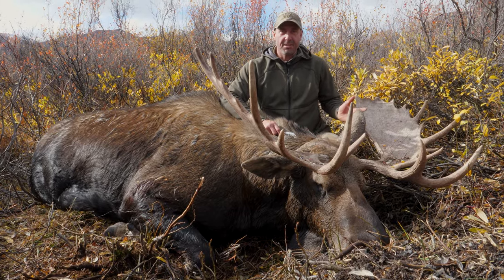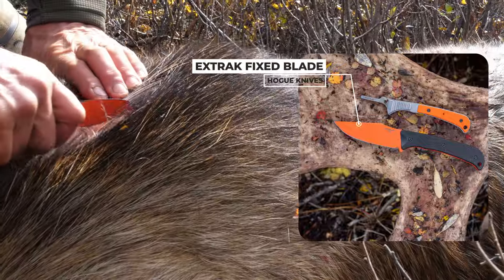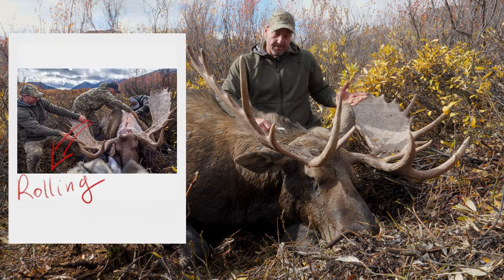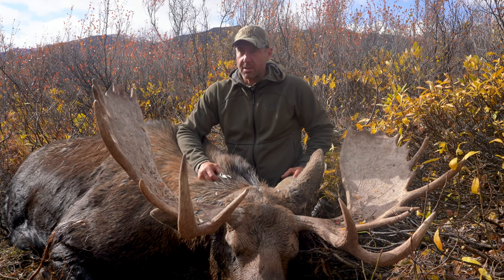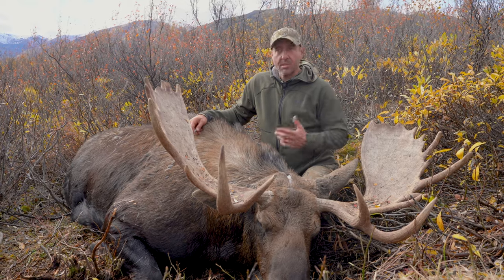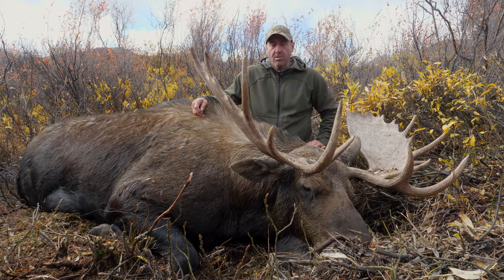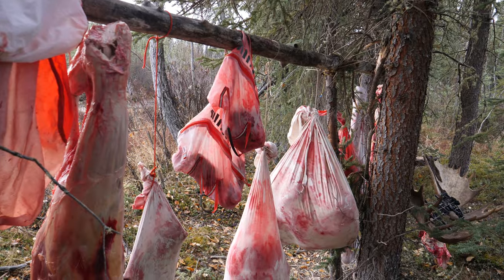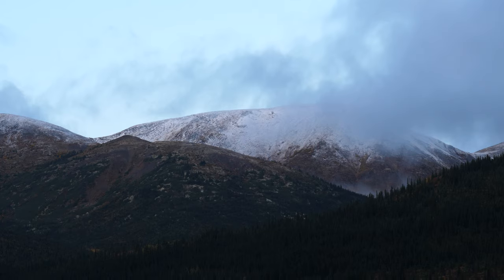Field Tip: Basic Meat Care for Moose Hunters I Greg McHale's Wild Yukon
Taking care of the meat is paramount to hunters, and moose are no exception. With their size and the time of year we hunt them, Moose offers a few challenges to the hunter. Thankfully, a few simple steps can ensure you bring every ounce of meat home to your family.

Video title: Field Tip: Basic Meat Care for Moose Hunters I Greg McHale's Wild Yukon

✅  Other Videos You Might Be Interested In Watching:

👉How to Quarter and Pack Game out of the Backcountry - Conservation Field Notes with Steven Rinella

When you flip the moose to remove quarters from the second side, ensure you use the cape to keep the animal off the ground. Dirt and moss can easily coat the meat and force additional wastage when butchering at home.
Use game bags and a tarp to keep all your butchered meat away from dirt and to prevent flies from laying eggs on the meat.
Meat wastage caused by poor ventilation and cooling is a constant threat. You must prioritize butchering the animal promptly: leaving the animal lying on the ground with the entrails inside will cause you to lose most or all of your meat in fairly short order. The spoilage rate will depend mainly on the air temperature, but meat can spoil on an unbutchered animal at temperatures of -30° C (-22° F), so if you are not at temperatures well below that, time is of the essence.
How do we prevent this spoilage? Quarter and gut your animal quickly, hanging the quarters and game bags of loose meat well off the ground to allow them to cool and receive ventilation quickly. Cover the meat with a tarp in sunny conditions to ensure the sunlight does not warm it. Keep air between the tarp and the meat, as we need air around it. The tarp will also be appropriate for rainy conditions, as keeping the meat dry will hasten the “crust” forming process and protect the meat from flies and spoilage.